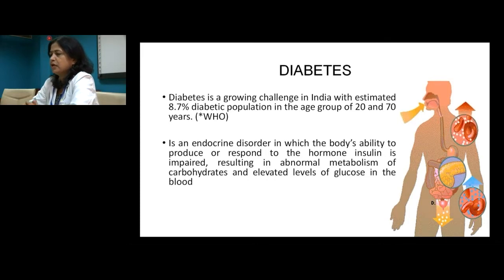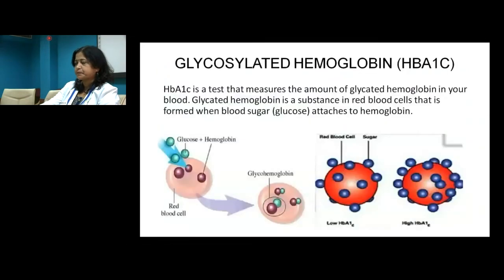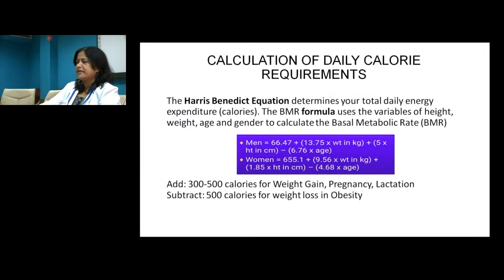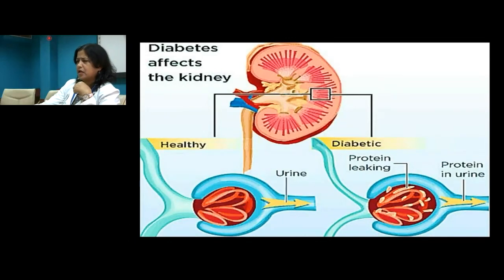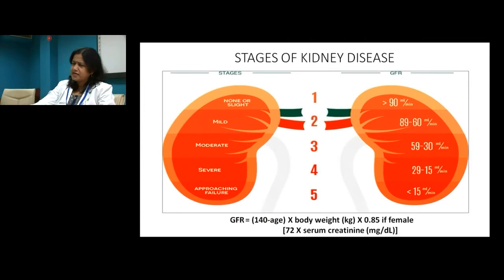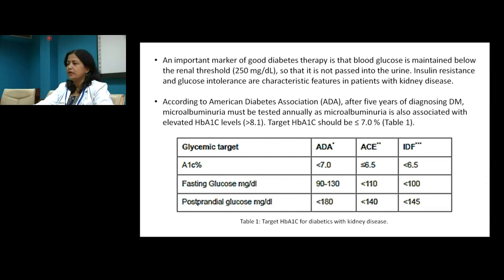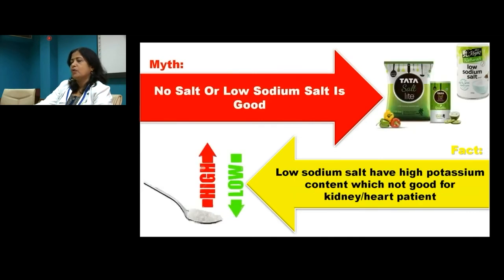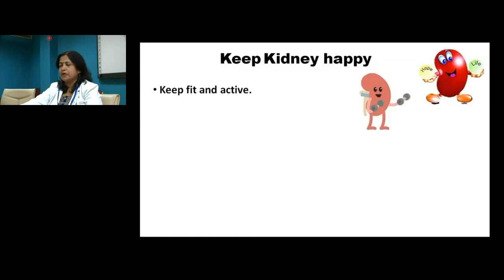Diabetic Nephropathy by Dr. Rama Tripathi